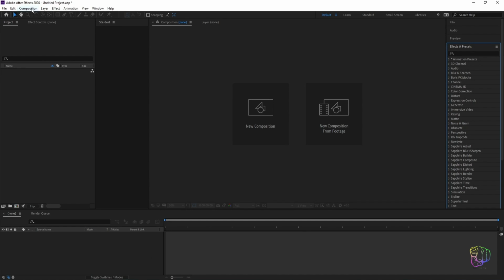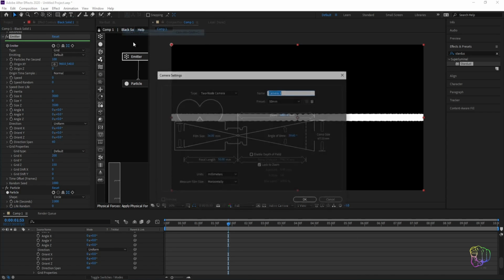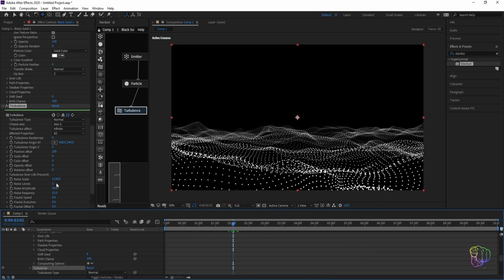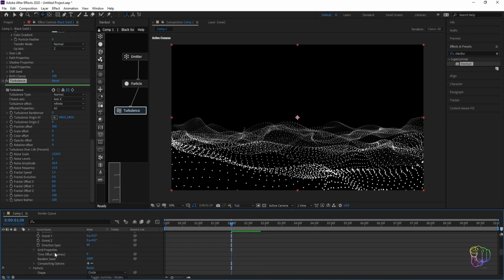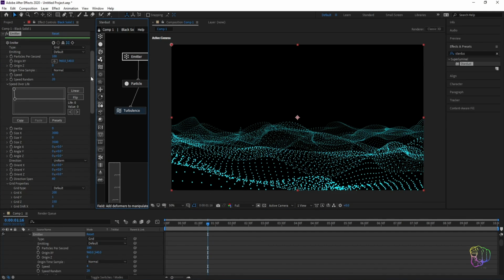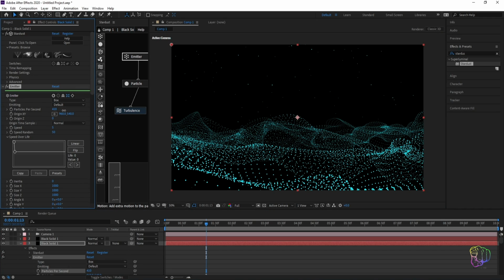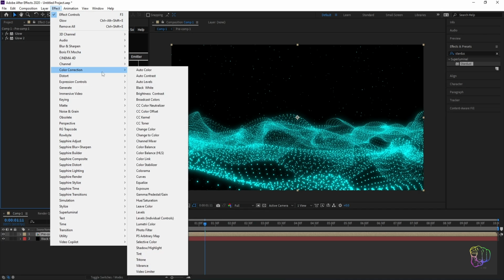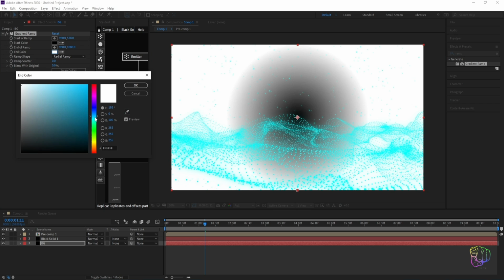Stunning Stardust Particle Background – After Effects Tutorial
In this tutorial, you'll learn how to create a cinematic stardust particle background using native After Effects tools or plugins like Stardust or Particular.
Perfect for intros, cosmic visuals, space scenes, or elegant backgrounds.

🎨 What you’ll learn:
– How to design a dynamic particle system
– Animate particles with depth and motion
– Add glow and stardust trails
– Use blend modes for soft, dreamy effects

✨ Ideal for:
– VFX backgrounds
– Titles and intros
– Sci-fi or magical content